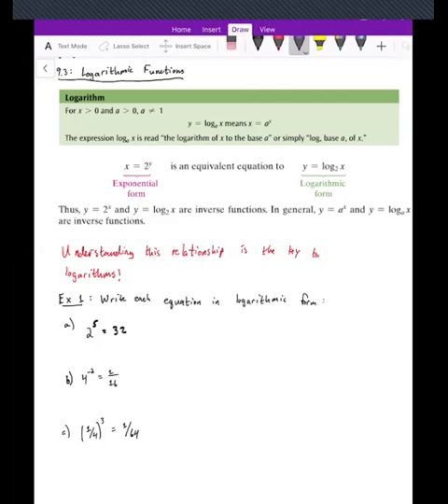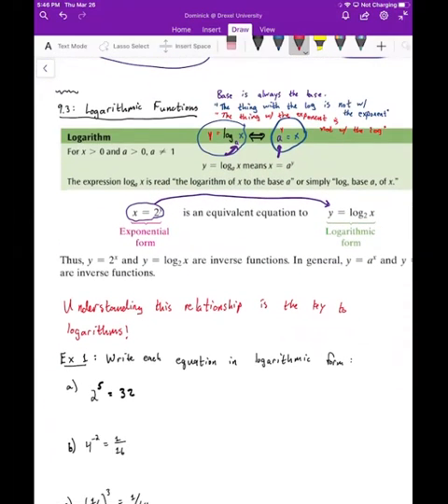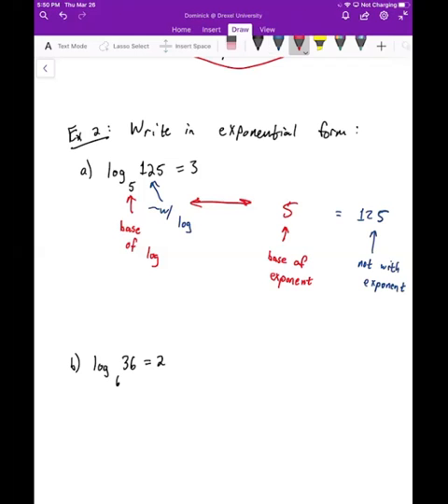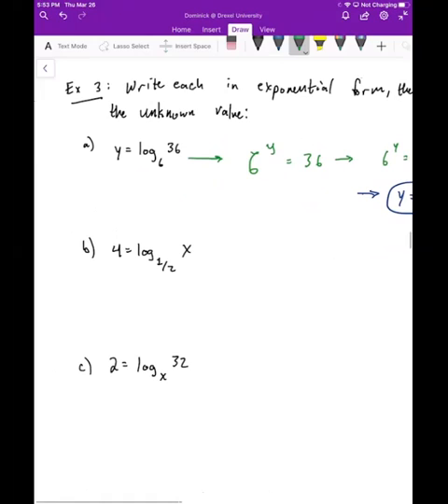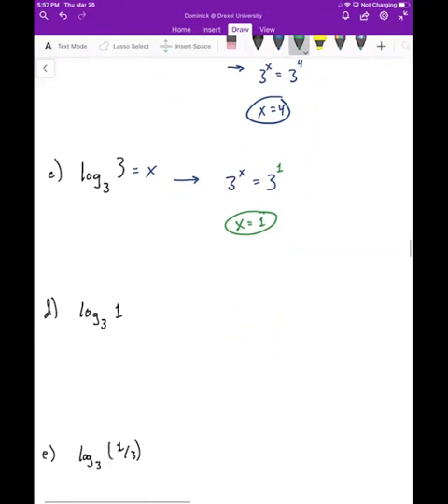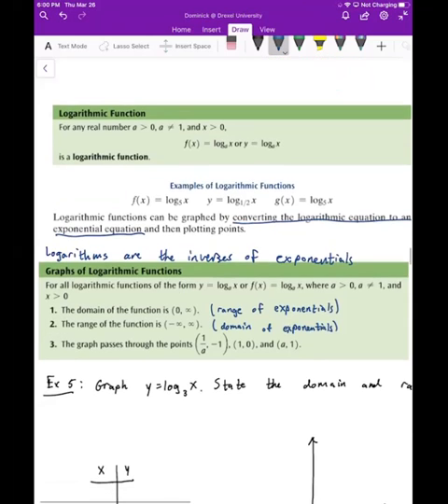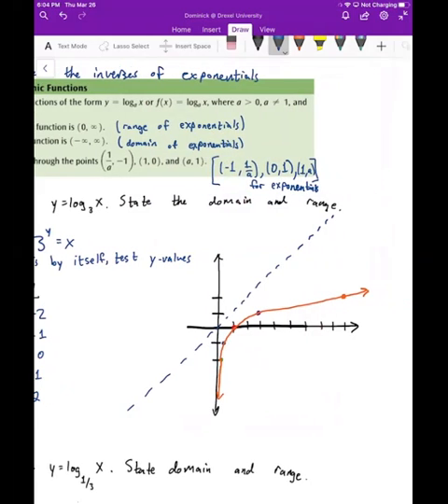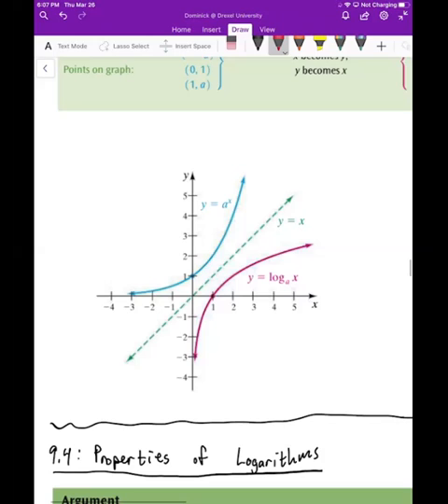Logarithmic Functions - Intro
Brief introduction to logarithms, including graphs and some basic properties.  The relationship to exponential functions is heavily stressed.